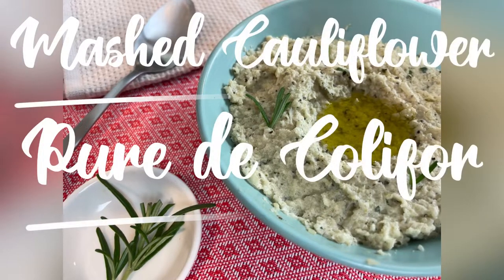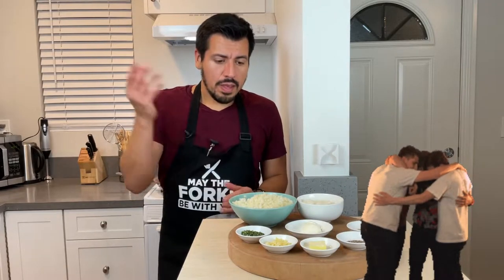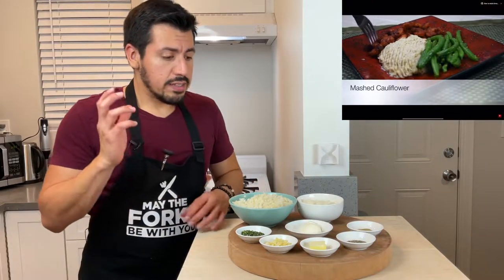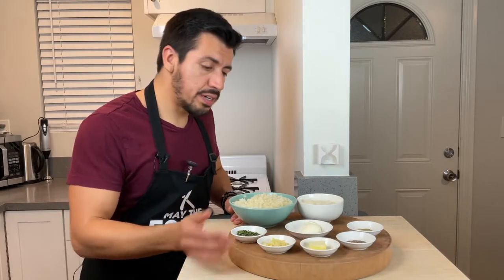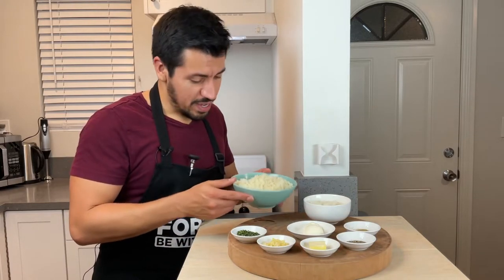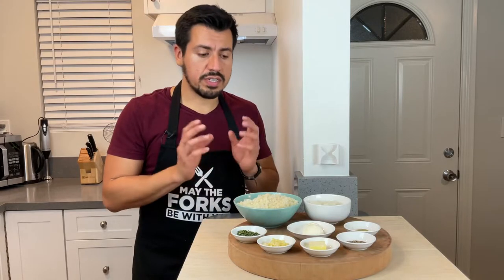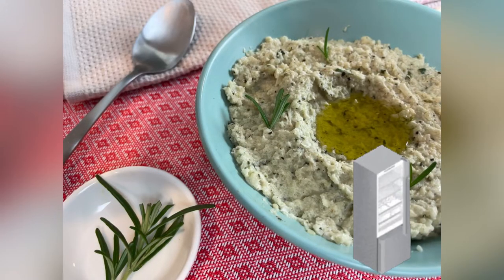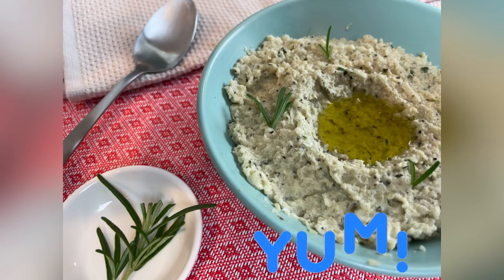How to make Mashed cauliflower: Dialysis Approved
Ingredients:

Cauliflower Rice: 2 cups
Cream Cheese: 2 tablespoons
Margarine, unsalted: 1 tablespoon
Garlic: 2 clove
Onion, white: 1 cup
Thyme, ground: 1/2 teaspoon
Rosemary, ground: 1 teaspoon
Black Pepper: 1 teaspoon
Salt: 1/4 teaspoon

Directions:
1.Sauté onion, thyme, garlic cloves, black pepper for 2-3 minutes
2.Add the cream cheese and cook for 5 minutes while stirring
3.Add the rosemary and cauliflower rice and purée
4.Enjoy

Nutrition Facts
Serving size: 3 people
Calories:100
Fat: 4 gram
Sodium: 262 mg
Protein: 4 grams
Carbohydrates: 11 grams
Phosphorus: 33 mg
Potassium: 300 mg

Español

Ingredients:
Arroz de coliflor: 2 tazas
Crema de queso: 2 cucharadas
Margarina, sin sal: 1 cucharada
Ajo: 2 clavos
Cebolla, blanco: 1 taza
Tomillo molido: 1/2 cucharadita
Romero molido: 1 cucharadita
Pimienta negra: 1 cucharadita
Salte: 1/4 cucharadita

Direcciones:
1.Saltee la cebolla, el tomillo, los dientes de ajo, la pimienta negra por 2-3 minutos
2.Agregue el queso crema y cocine por uno a dos minutos.
3.Agregue el arroz de coliflor y romero y puré todo a su gustó.
4.Disfrute

Información nutricional
Tamaño de la porción: 3 personas
Calorías: 100
Grasa: 5 gramo
Sodio: 262 mg
Proteína: 4 gramos
Carbohidratos: 11 gramos
Fósforo: 33 mg
Potasio: 300 mg

Thumbnail editor:
Snapseed